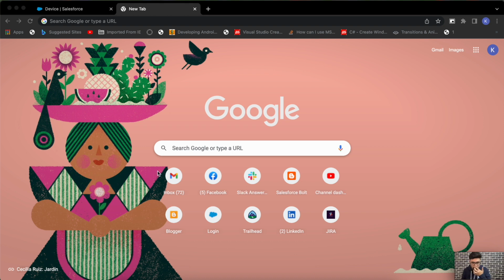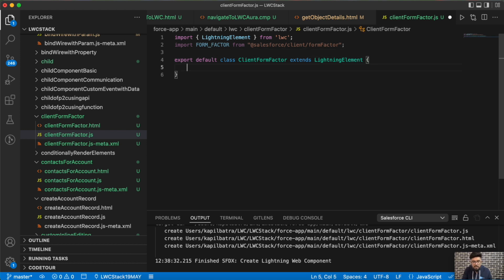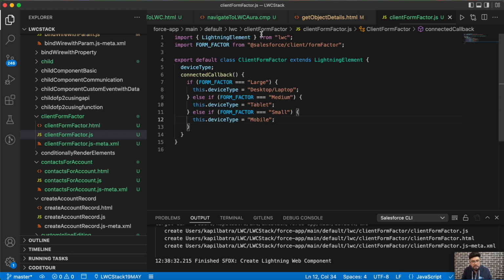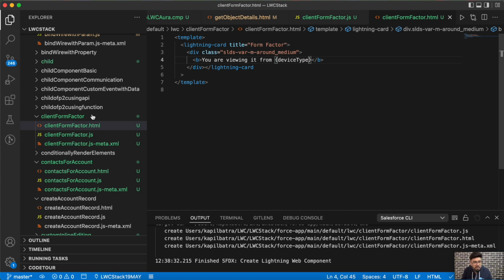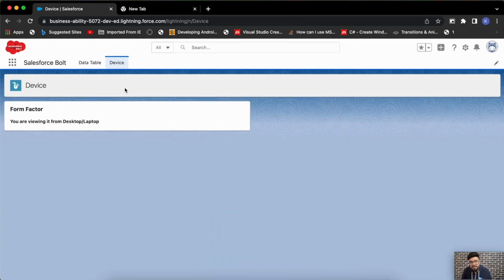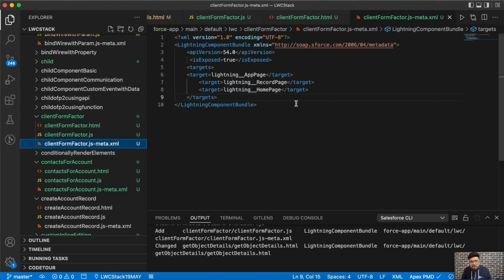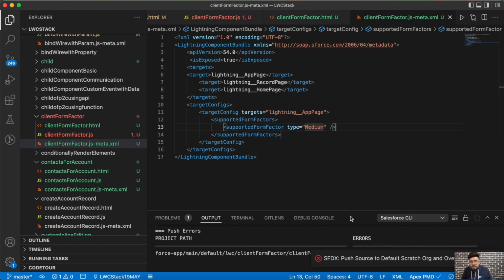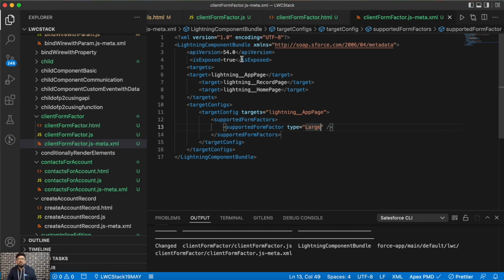Configure Your Component Based on Device Form Factor | LWC Stack Salesforce ☁️⚡️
In this video I will show you how you can access device form factor and configure your component accordingly in Salesforce.